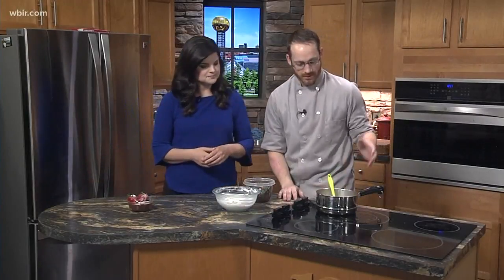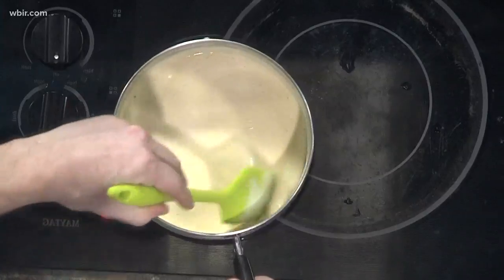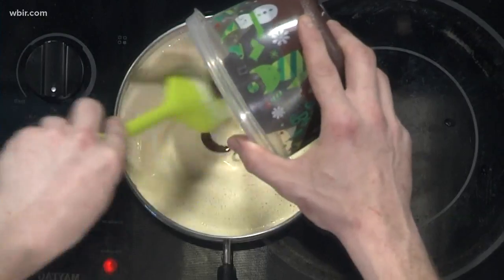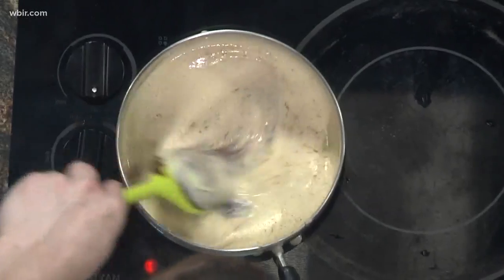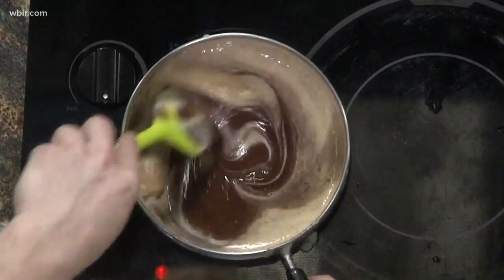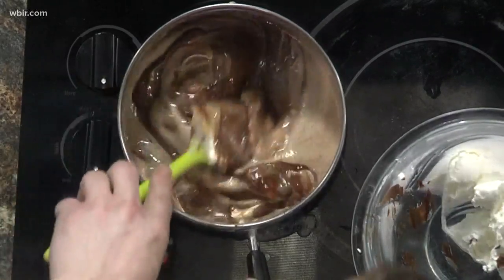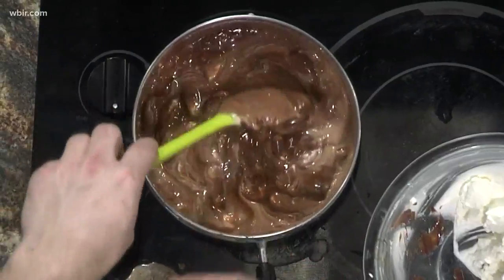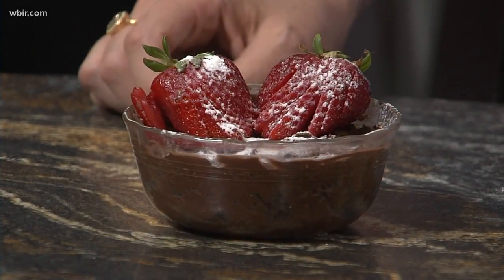How to make chocolate mousse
we are in the kitchen with Mike Loosli from Glass Baazar and today we are making a delicious dessert: chocolate mousse.